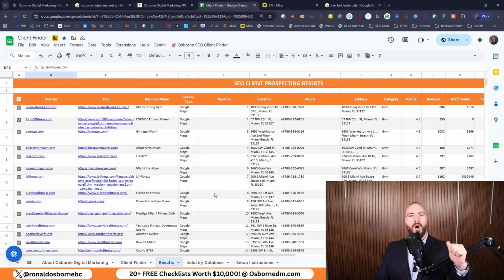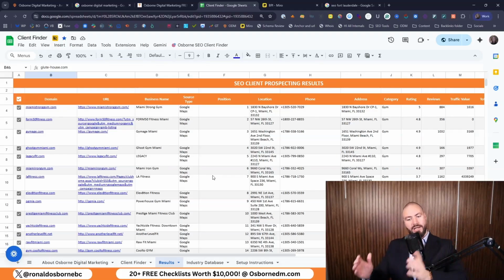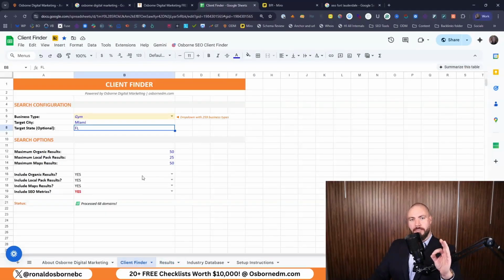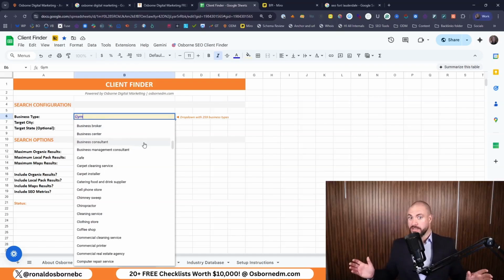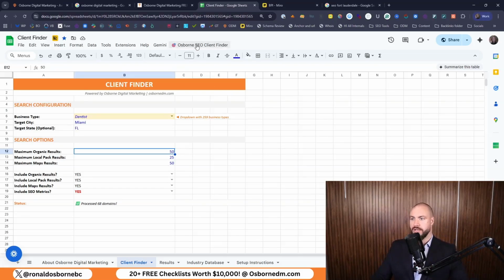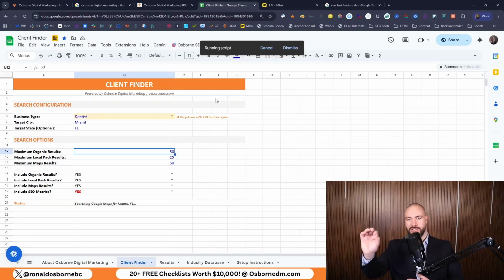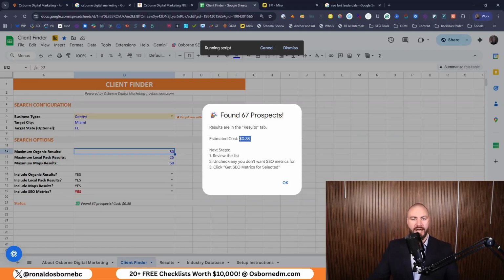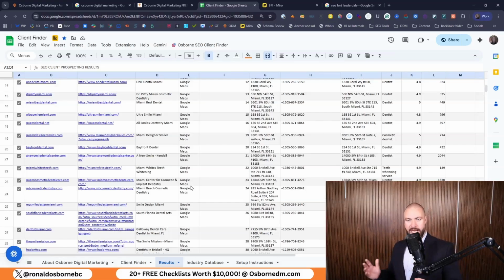How to Get Accounting Clients GUARANTEED – 30 Clients in 30 Days Method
The 30 clients in 30 days method for accounting professionals – this is exactly how to get accounting clients on demand. Grab your free resources 👇

Let me be direct with you: if you're not getting at least 30 new accounting clients every single month, you're doing it wrong. And in this video, I'm breaking down the guaranteed method that makes it happen.

0:01 Intro To How To Get Accounting Clients
0:20 Accountant Lead Generation Sheet
1:40 Cheapest Method For Generating Accounting Clients
3:13 Why New Accounting Firms Should Use This Lead Generation Method
3:50 LinkedIn Ads Cost For Accountants
4:38 How To Contact Accounting Leads
5:29 Total Cost Of Generating A Client

Most accountants spend years trying to figure out how to get clients for their accounting firm. They attend networking events, beg for referrals, maybe throw some money at Google Ads and pray something sticks. That's not a client acquisition strategy. That's gambling with your business.
The 30 clients in 30 days method is different. This is a systematic, repeatable approach to finding accounting clients that works whether you're a solo CPA, a small bookkeeping practice, or a growing accounting firm ready to scale. No guesswork. No hoping. Just results.
HERE'S WHAT THE 30/30 METHOD DELIVERS:

→ A guaranteed system for attracting accounting clients every single month
→ The exact client acquisition framework that fills your calendar with qualified prospects
→ How to position your accounting services so clients come to you
→ The marketing strategy for accountants that eliminates feast-or-famine revenue cycles
→ Step-by-step implementation so you can start getting accounting clients this week
→ Why traditional CPA marketing fails and what actually works in 2025
I've helped business owners across Australia, America, and the UAE build client pipelines that never run dry. I've taken my own businesses from zero to multi-million dollar revenue with 30+ employees. The patterns I've identified work across industries – but accountants and CPAs are particularly well-positioned to dominate with this approach because most of your competitors are still marketing like it's 2005.

Think about it: when someone needs an accountant, what do they do? They search online. They look for reviews. They compare options. If you're not showing up when potential clients search for accounting services, you don't exist to them. And if you do show up but your positioning is identical to every other CPA in town, you're competing on price – which is a race to the bottom.
The 30/30 method solves both problems. Visibility and positioning. That's the entire game.
HERE'S THE REALITY MOST ACCOUNTANTS WON'T ACCEPT:
Getting accounting clients isn't hard. Getting accounting clients consistently requires a system. The accountants who complain about not having enough clients are the same ones who refuse to implement proper marketing systems. They want results without the work. They want a full client roster without putting themselves out there.
That's not how business works.

If you're serious about learning how to get more accounting clients, you need to commit to the process. This video gives you the blueprint. The 30 clients in 30 days method has been tested, refined, and proven. But it only works if you actually implement it.
Whether you're focused on small business accounting, tax preparation, bookkeeping, CFO services, or full-service CPA work, these client acquisition strategies adapt to your specific niche. The fundamentals are universal. The application is tailored to your market.
Stop wondering how to find clients for your accounting business. Stop relying on referrals that trickle in randomly. Stop watching competitors grow while you stay stuck at the same revenue level year after year.

The 30/30 method exists. It works. And after watching this video, you'll have everything you need to start filling your accounting practice with qualified clients who value your expertise and pay what you're worth.